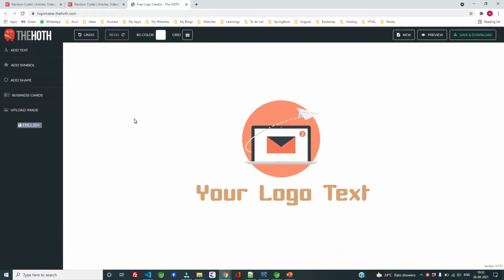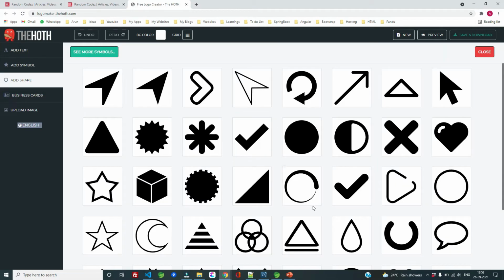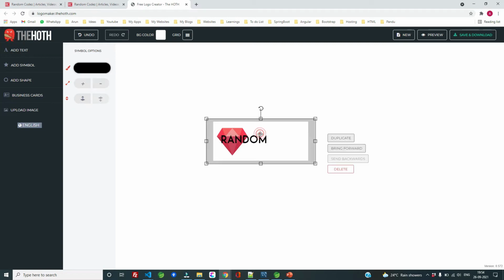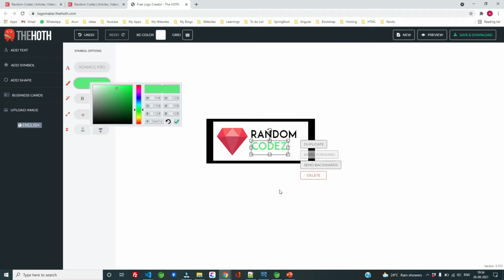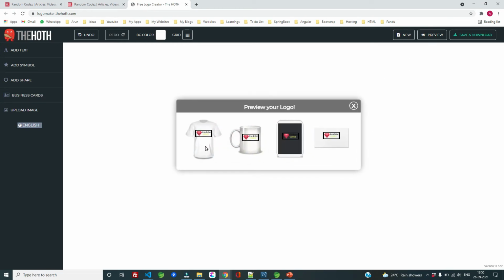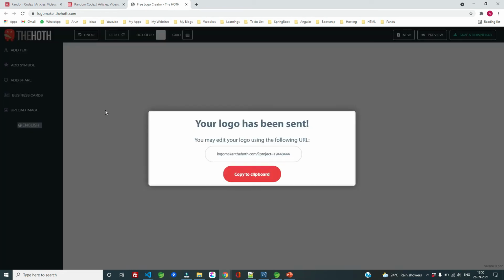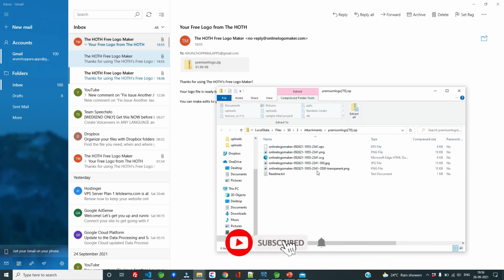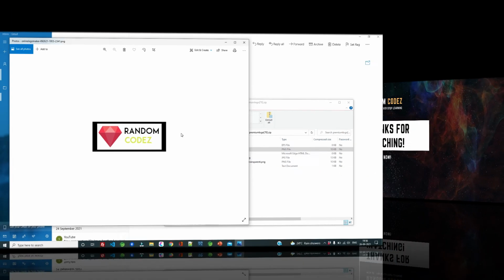Make a logo online for free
Create a logo online for free in just a few minutes.

1 What is a logo and why do we need it?
A logo is a symbol made up of some text and images, that identifies a company or a business.

It is very important to have a good-looking and unique logo for your business, as it acts as a visual brand mark.

Here are some of the advantages of having a unique logo.
- Grabs Attention
- Makes a strong first impression
- Foundation for your brand identity
- Easily memorable or recognizable
- Separates you from competition

2. Where can we use the logo?
We can use it anywhere we want to refer our company or business like a website, youtube, blog, company business cards, etc.,

This helps us in making it registered in users' minds.

3. How can we generate a logo online for free?
There are several online applications that can help us in generating a logo.

However, in this article, we will use the below website, which has options to design a logo with simple text, shapes, and symbols.

Steps to make a logo.
- Access the website and click "New" to create a new drawing.
- Design a logo using text, shapes, and symbols.
- Then, click "Preview" to see its preview
Happy Learning!!

Team,
Random Codez